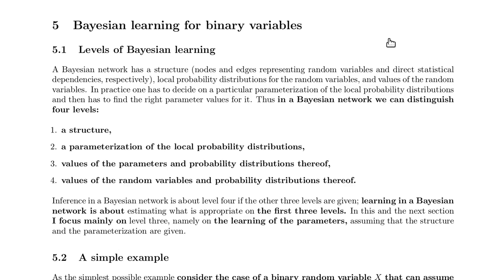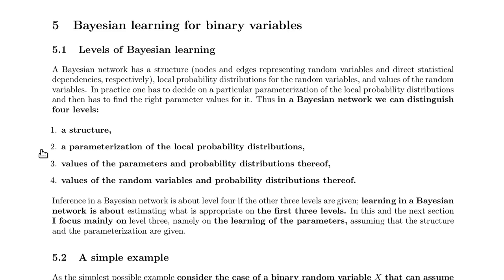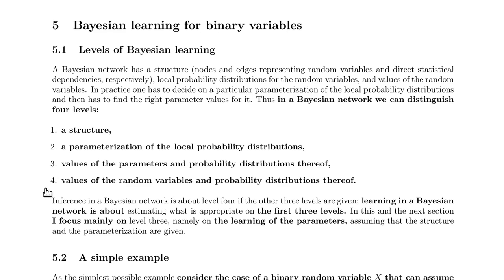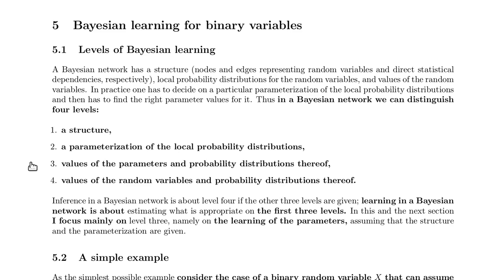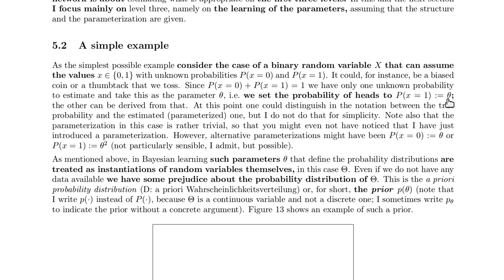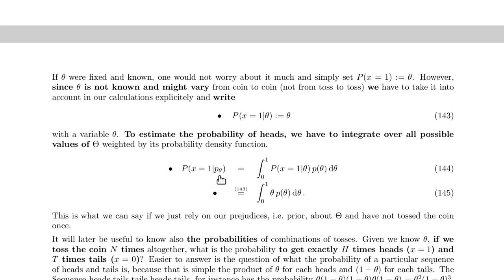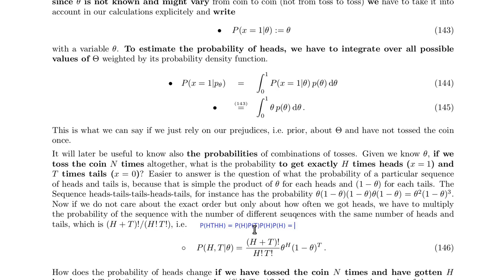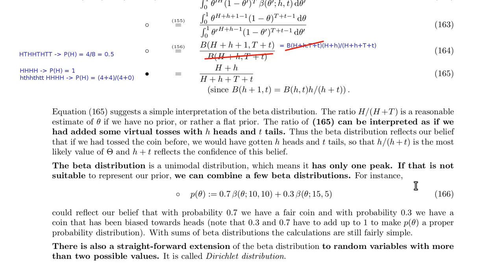Bayesian Theory and Graphical Models - Sec. 5 (33 min)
Lecture Notes on Bayesian Theory and Graphical Models

Bayesian theory is about probabilities and how to infer something about one random
variable if one knows something about some other random variables.  It provides a
principled way to deal with uncertainty.  The first lecture covers the basics.  If many
variables are involved, graphical models, such as Bayesian or Gibbsian networks, offer
methods to handle the computational complexity of the inference process.  The last
lecture presents methods to learn probabilities from data in a Bayes-optimal way.

1 Bayesian inference
1.1 Discrete random variables and basic Bayesian formalism
VIDEO 2 (21 min, on Youtube)
1.2 Partial evidence
1.3 Expectation values
1.4 Continuous random variables
VIDEO 3 (9 min, on Youtube)
1.5 A joint as a product of conditionals
1.6 Marginalization
(not done yet)
1.7 Application: Visual attention +
2 Inference in Bayesian networks
2.1 Graphical representation
2.2 Conditional (in)dependence
2.3 Inverting edges
2.4 d-Separation in Bayesian networks
2.5 Calculating marginals and message passing in Bayesian networks
2.6 Message passing with evidence
(not done yet)
2.7 Application: Image super-resolution
3 Inference in Gibbsian networks +
3.1 Introduction
3.2 Moral graph
3.3 Junction tree and message passing in a Gibbsian network
3.4 Most probable explanation
3.5 Triangulated graphs
VIDEO 1 (14 min, on Youtube)
4 Approximate inference
4.1 Introduction
4.2 Gibbs sampling
5 Bayesian learning for binary variables
5.1 Levels of Bayesian learning
5.2 A simple example
5.3 The Beta distribution
VIDEO 2 (9 min, on Youtube)
6 Learning in Bayesian networks
6.1 Breaking down the learning problem
6.2 Learning with complete data
6.3 Learning with incomplete data